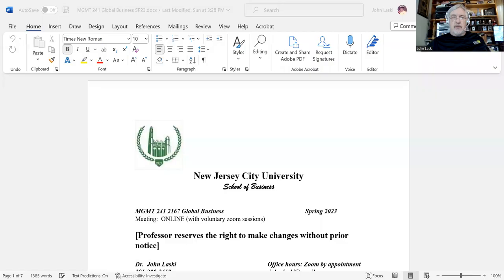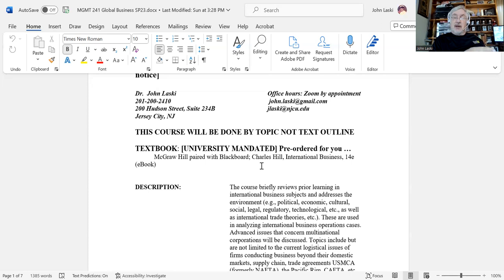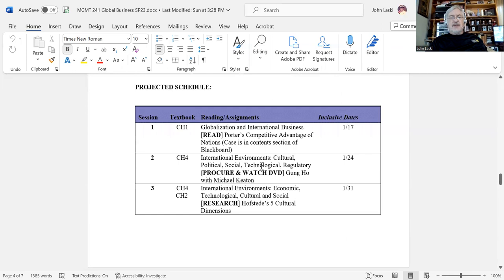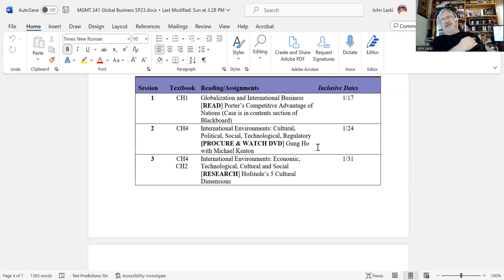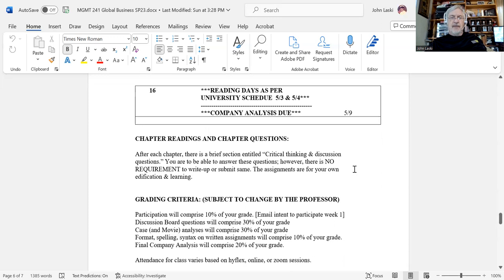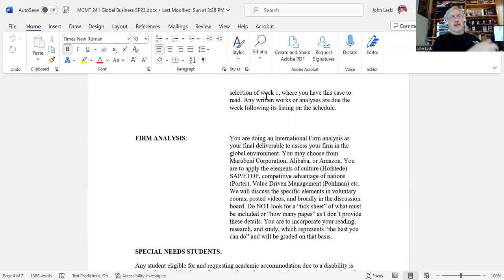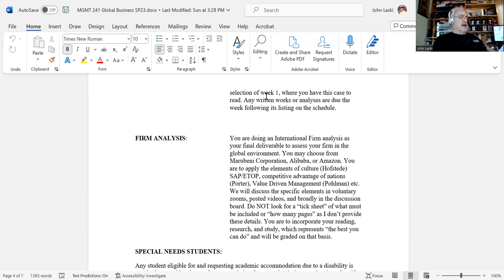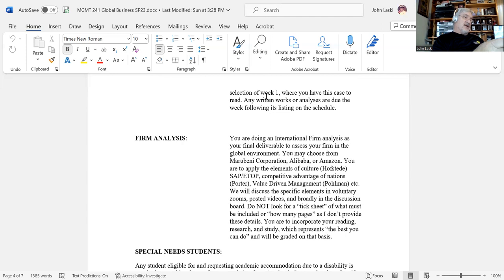MGMT241 Welcome Video